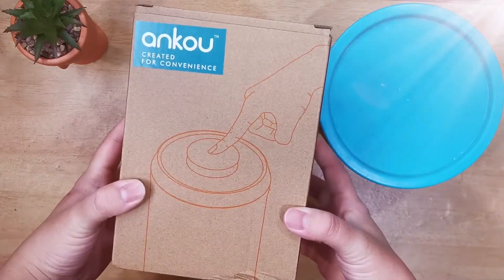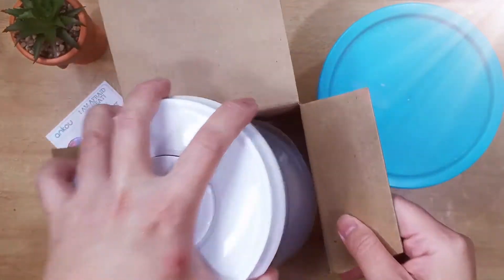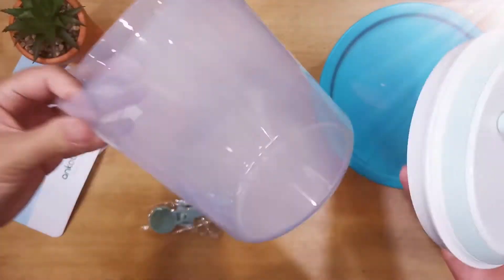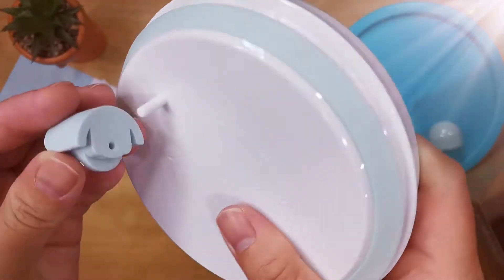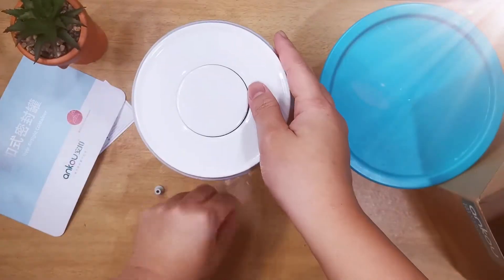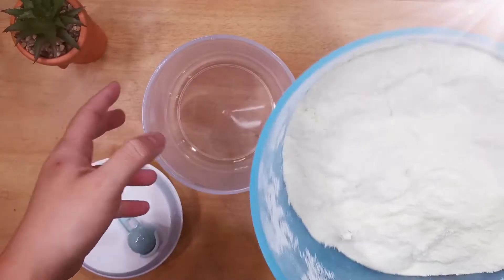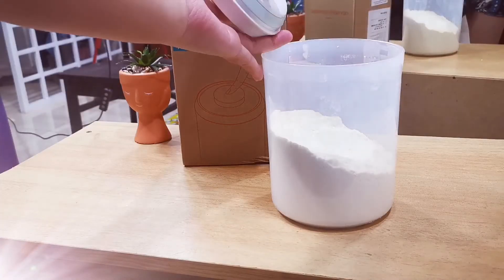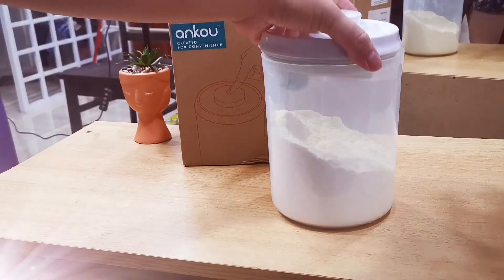安扣 Ankou Air Tight Milk Powder Container Unboxing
Unboxing Ankou air tight milk powder container - round shaped, 700g / 1500ml capacity with scoop and holder. I bought this from Ankou Official Store in Shopee Malaysia.